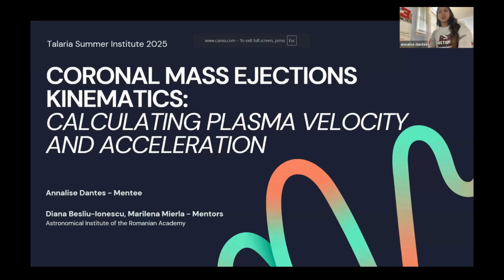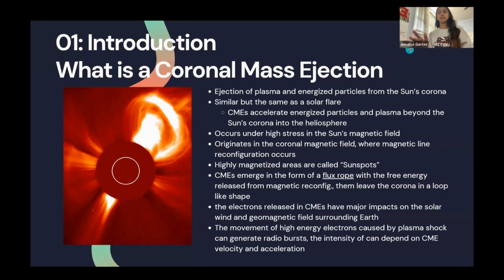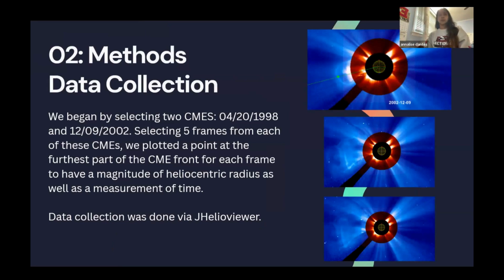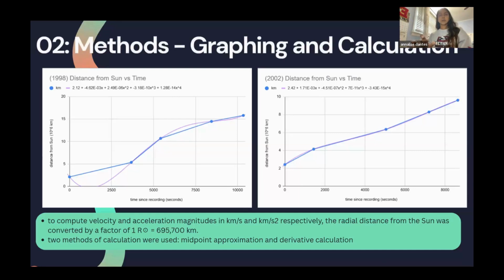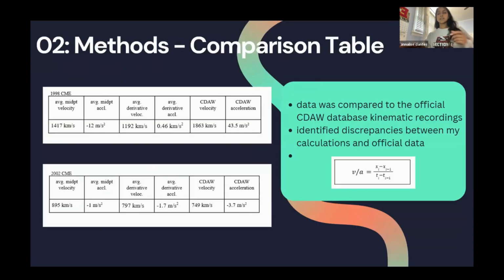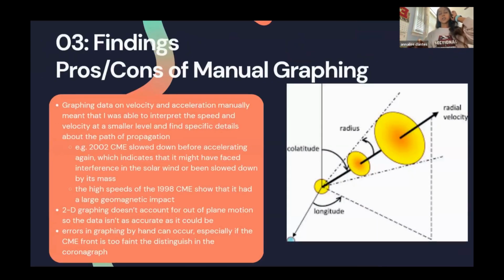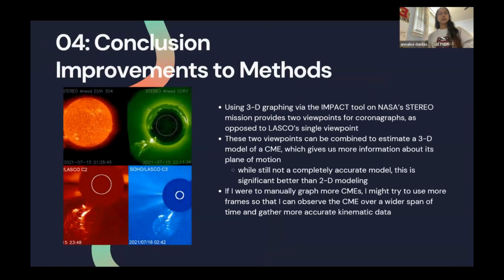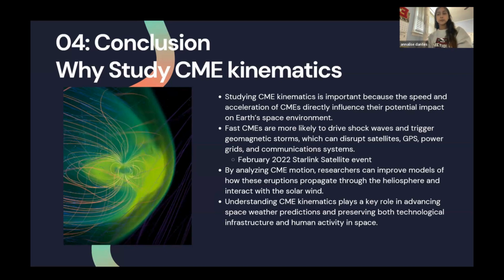Annalise Dantes: Coronal Mass Ejections Kinematics - Talaria Summer Institute 2025